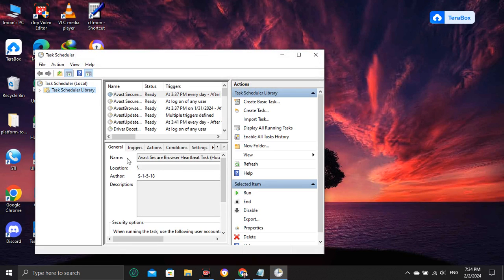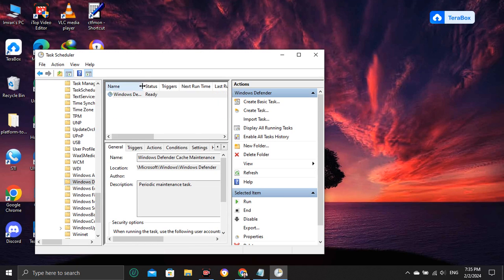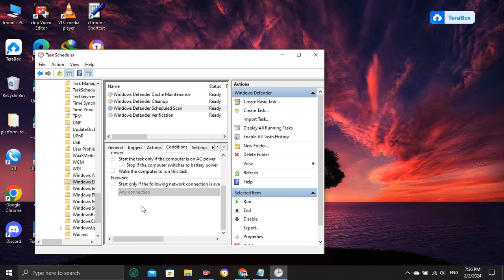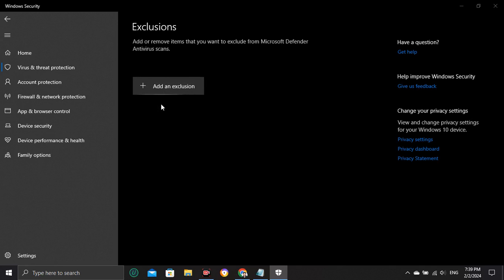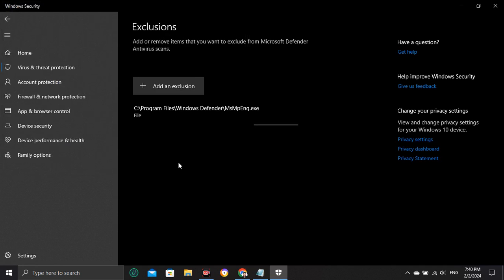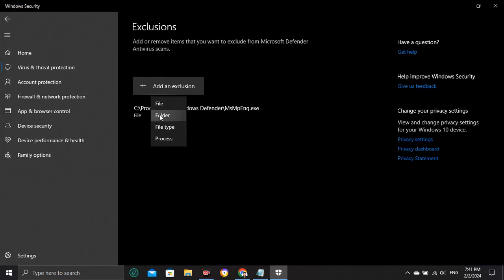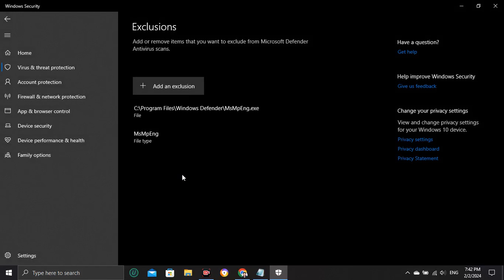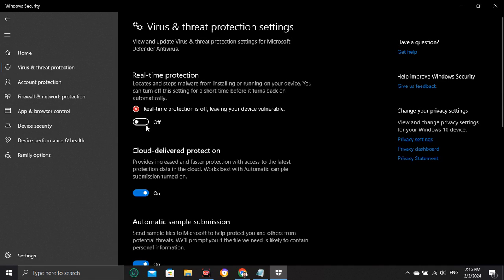Antimalware Service Executable High Disk Usage Windows 10 2024 | ✅100% FIXED | Tech 360°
In this video, I am sharing 3 methods to disable Antimalware Service Executable which will fix High Disk and High memory usage issues both on Windows 10 & 11.

☑ Watched the video!
☐ Liked?